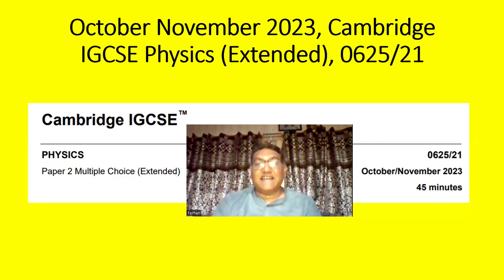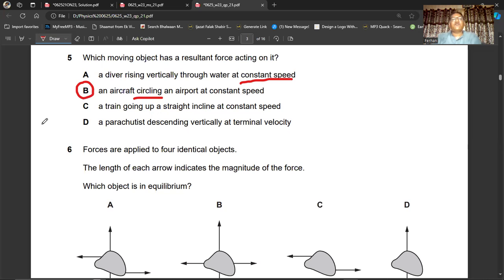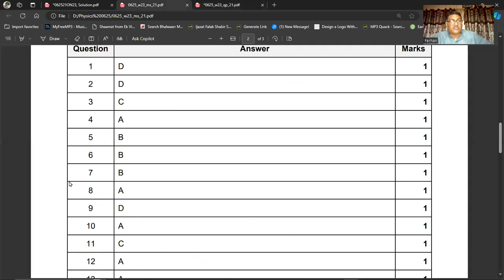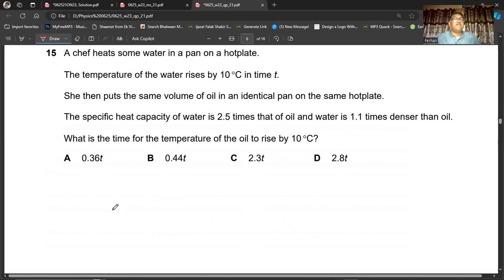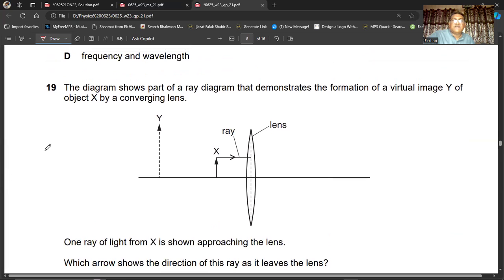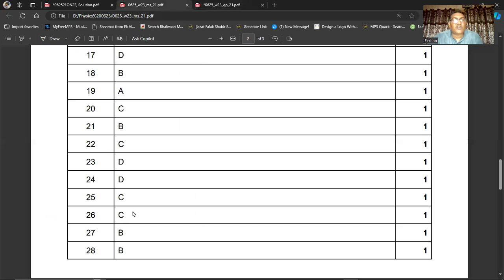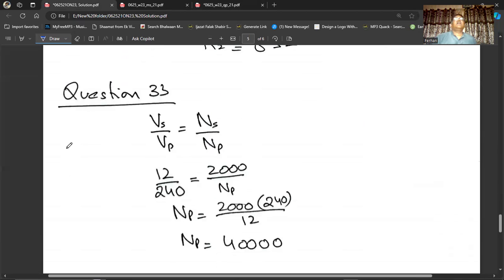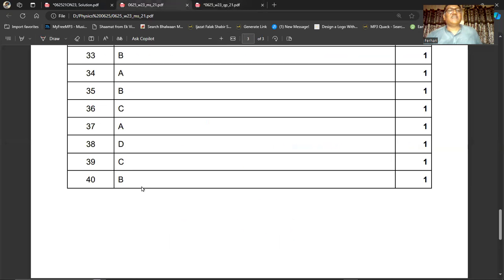October November 2023, Cambridge IGCSE, Physics 0625, 21, Solution by Ferhan Mazher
0625/21/O/N/23, Cambridge IGCSE Physics (Extended) Paper 21, Multiple choice Paper, CAIE, Cambridge Assessment International Education, October November 2023 IGCSE Physics 0625/21, Solution of Paper, Revision of Paper, Solution, Revision, MCQs, Solution by Ferhan Mazher, Physics, O Level, Cambridge O Level,